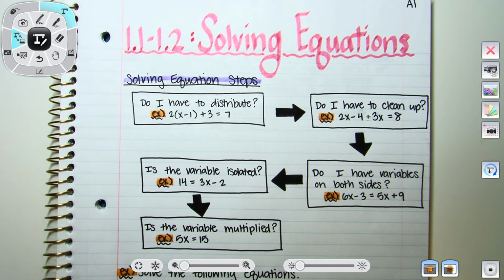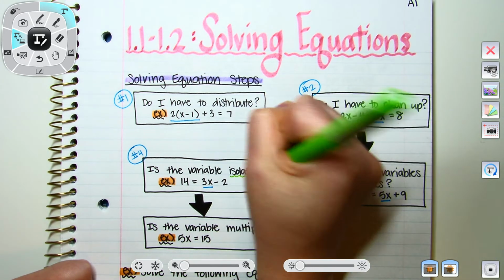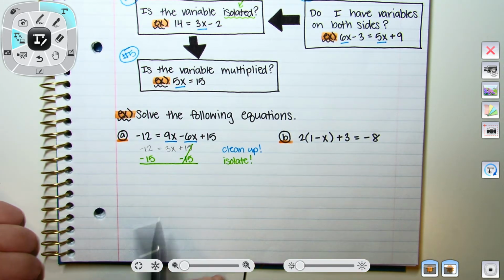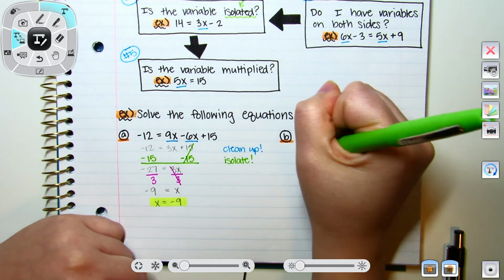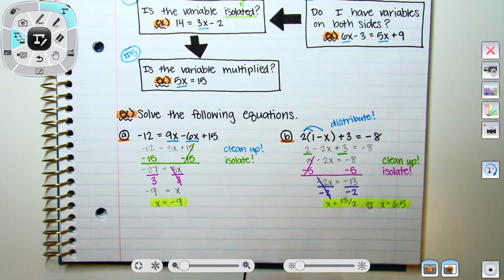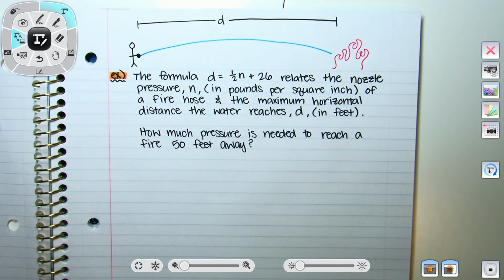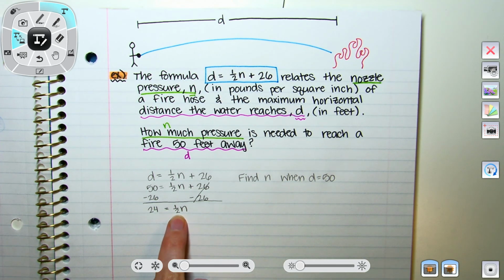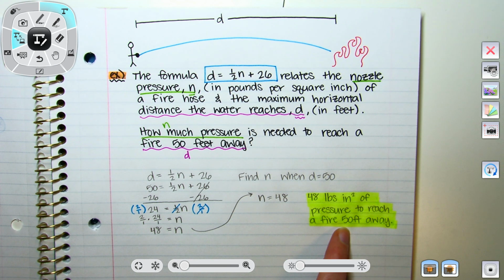Algebra 1 - Notes Solving Equations